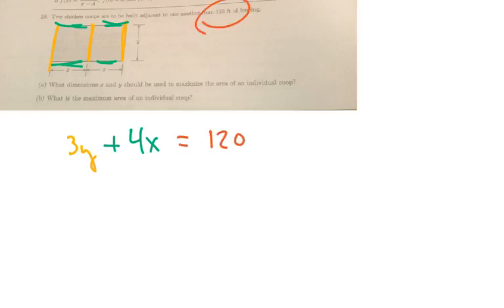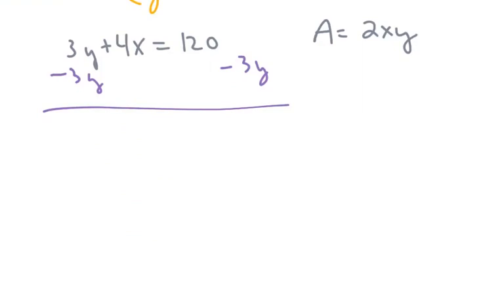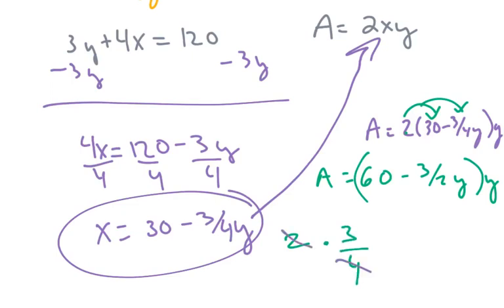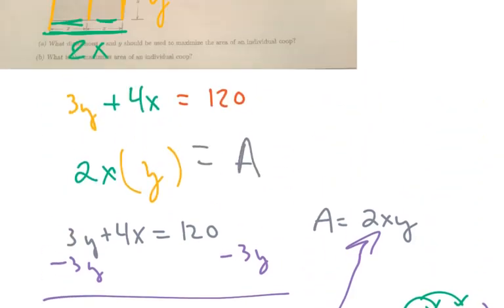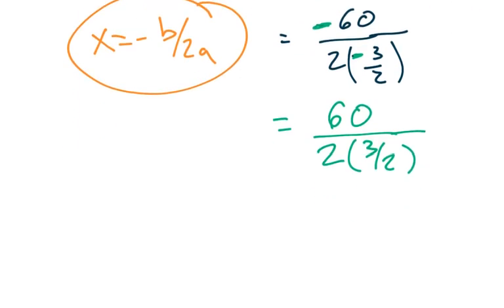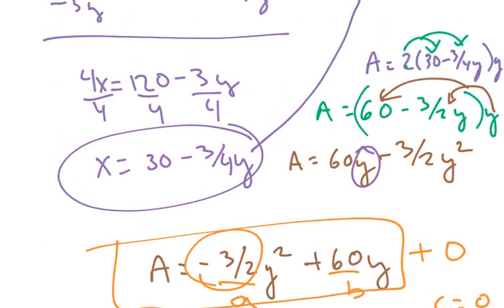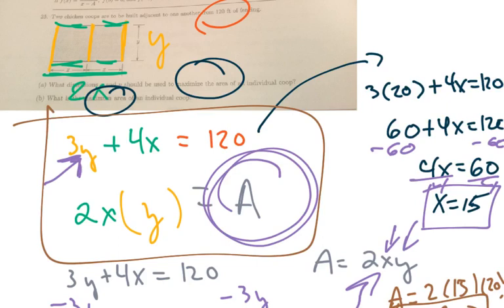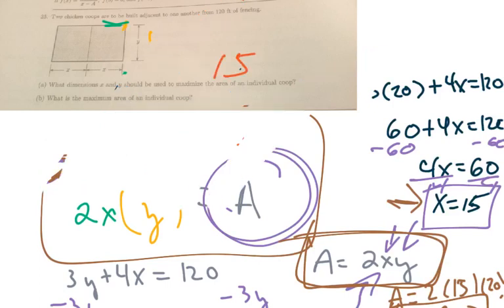College Algebra Final Review Fall 2019 25